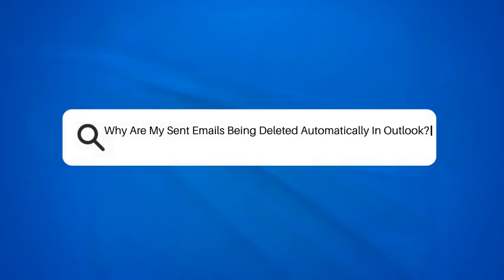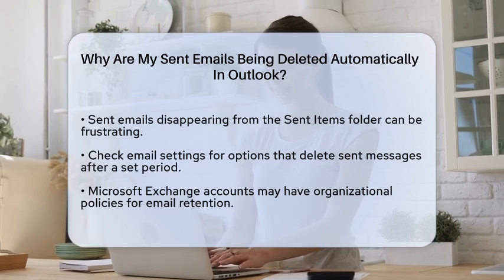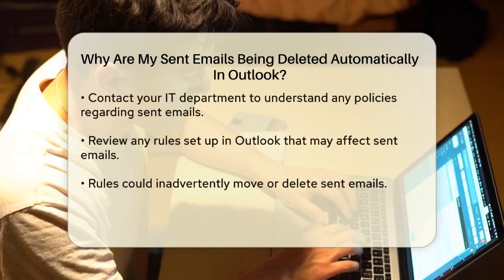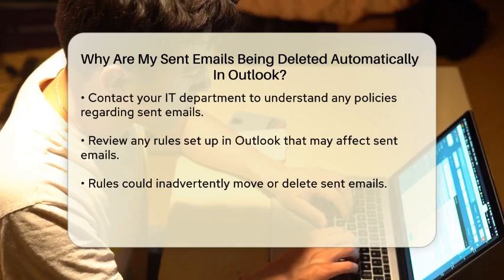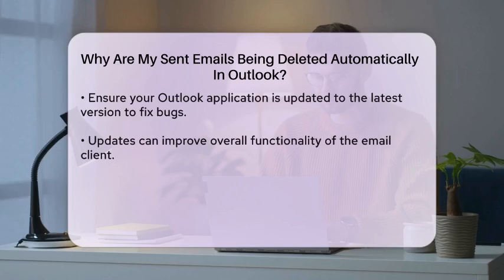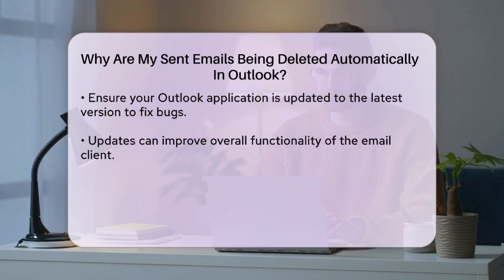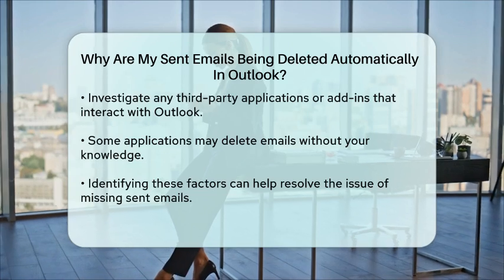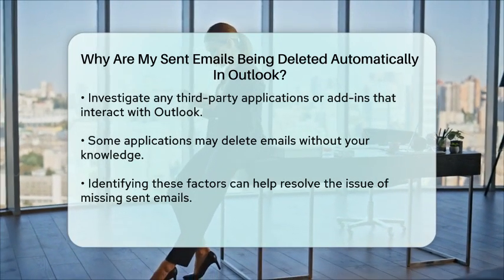Why Are My Sent Emails Being Deleted Automatically In Outlook? - TheEmailToolbox.com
Why Are My Sent Emails Being Deleted Automatically In Outlook? In this informative video, we’ll discuss a common issue many Outlook users face—missing sent emails. Understanding why your sent emails may not appear in your Sent Items folder is essential for effective email management. We’ll cover various factors that could contribute to this problem, such as email settings and account types. It’s important to know how your organization’s policies might impact your email retention. Additionally, we’ll address the possibility of rules within Outlook that may inadvertently affect your sent messages.

We’ll also look at the significance of keeping your Outlook application updated, as updates can resolve many bugs and improve overall performance. Lastly, we’ll explore how third-party applications or add-ins might interact with Outlook in ways that could lead to unexpected deletions.

By understanding these aspects, you’ll be better equipped to tackle the issue of disappearing sent emails.